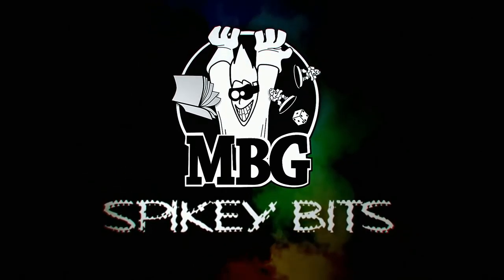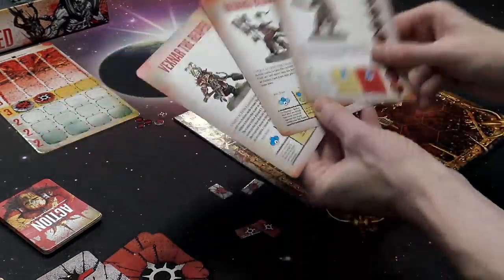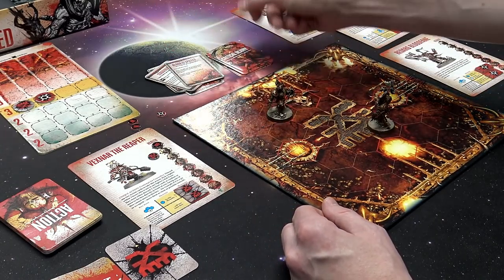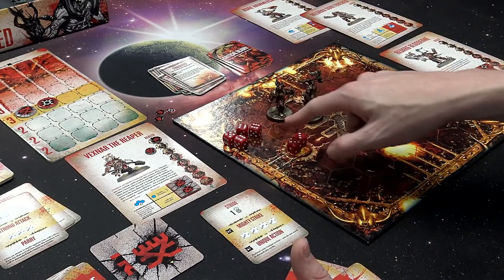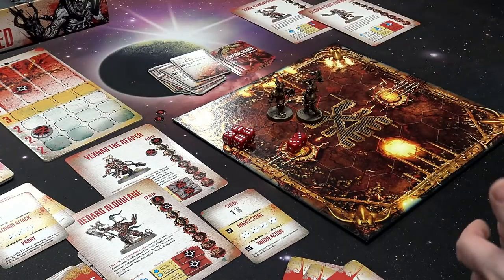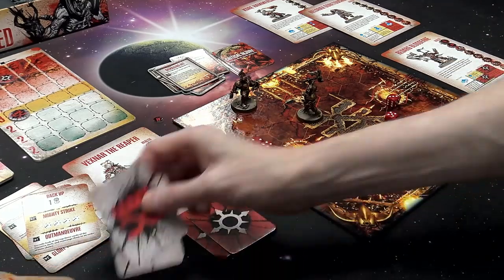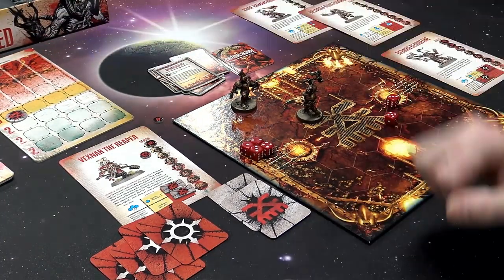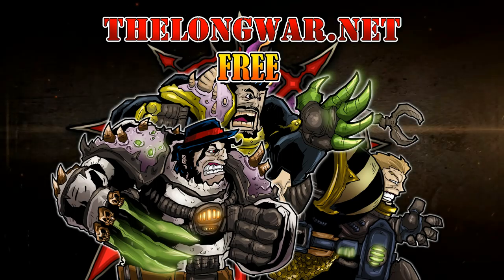How To Play Gorechosen Board Game - AoS Tutorial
Checkout the super fun AoS GORECHOSEN a new 4 player game from Games Workshop featuring pit fighting fun!